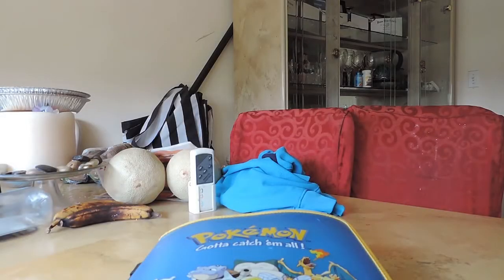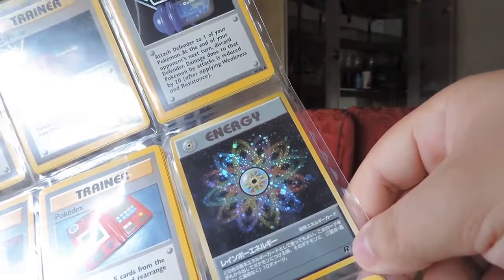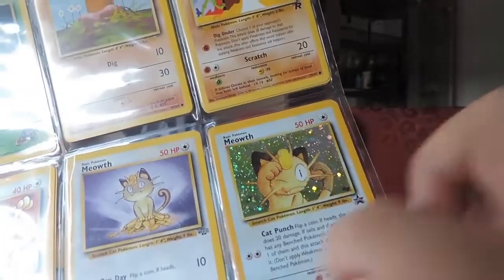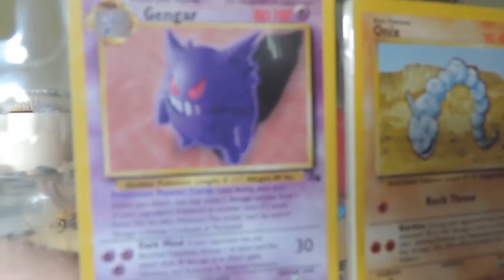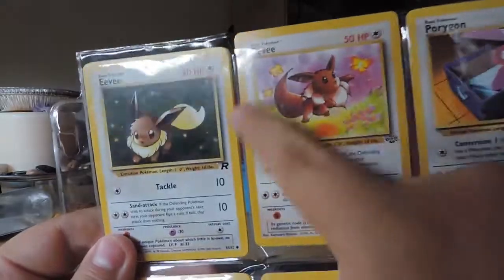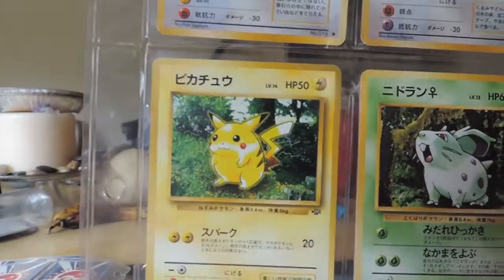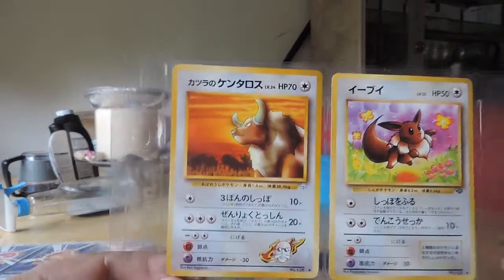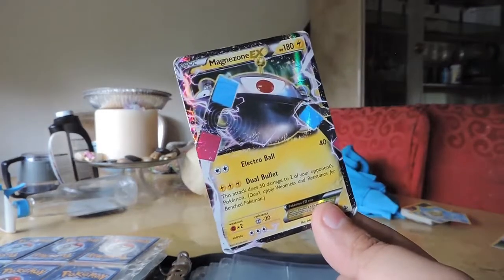LDtVT: My Old Pokemon Card Colleciton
I show off my pokemon cards from 2000's-ish